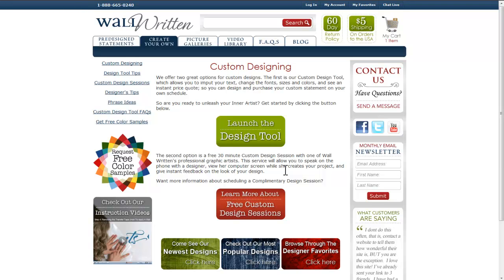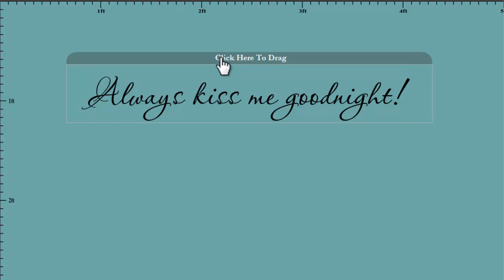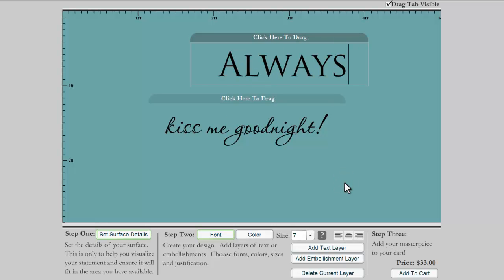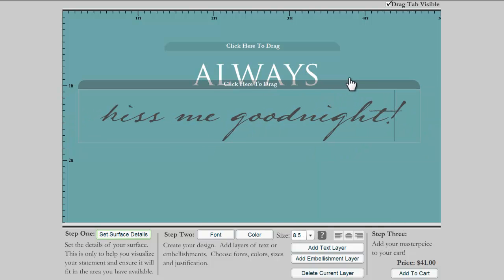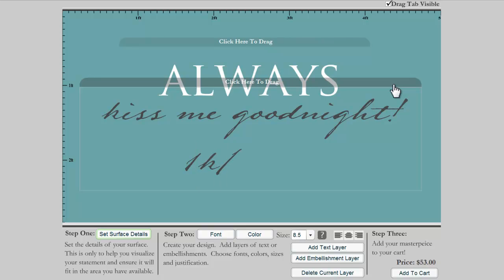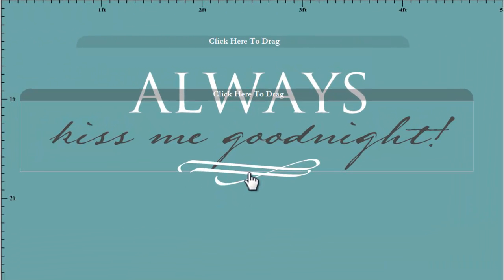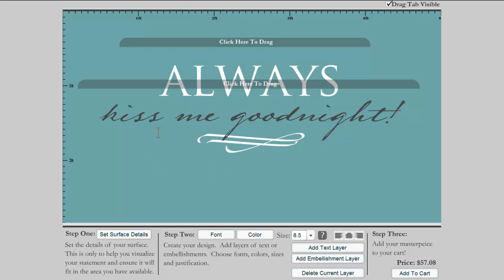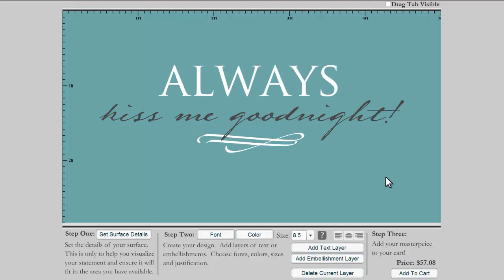Wall Written Custom Design Tool Tutorial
This tutorial will help you navigate the Custom Design Tool from Wall Written, and to get great design tips to create your personalized wall words.